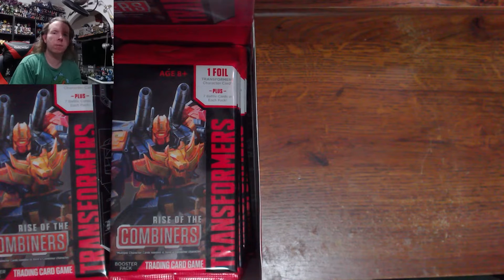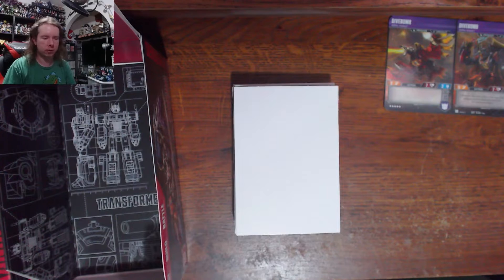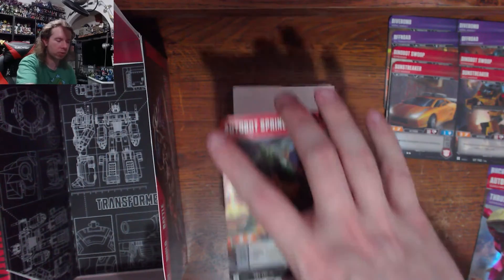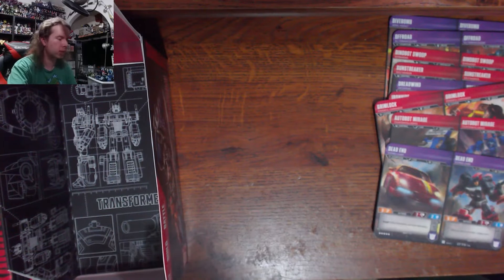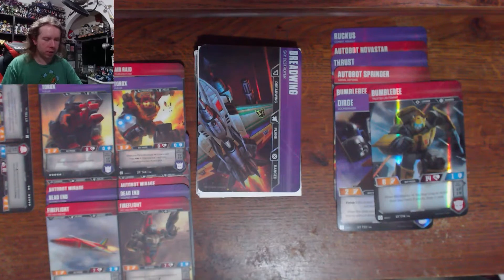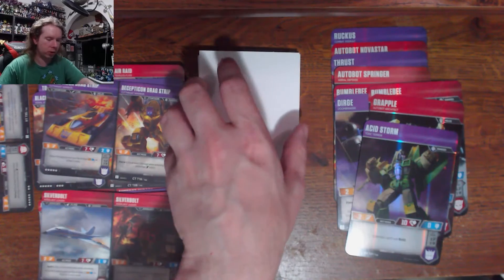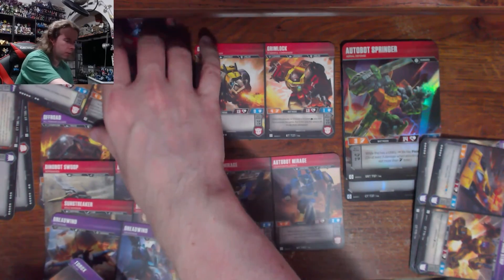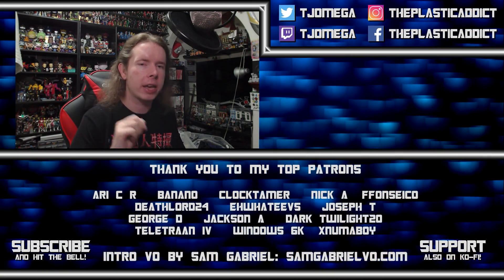Can TJ Pull Blitzwing From One Booster Box?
We're visiting the Transformers TCG today